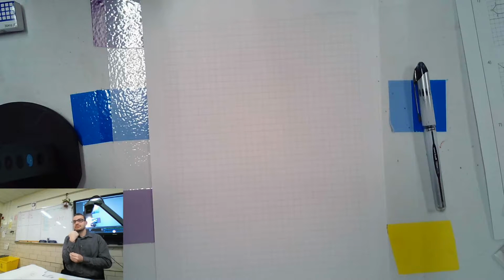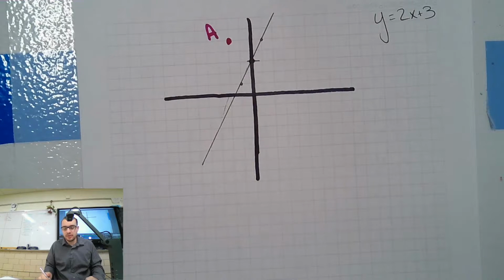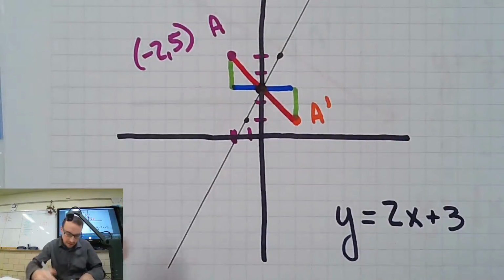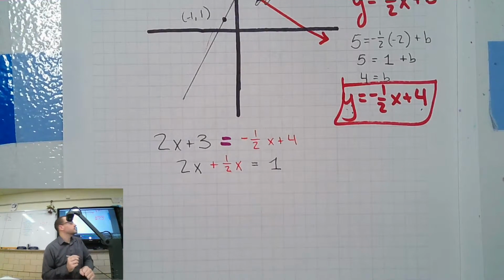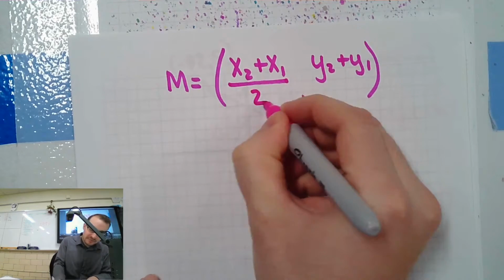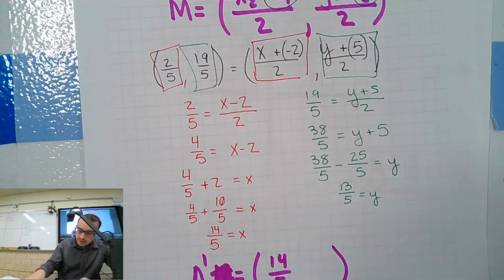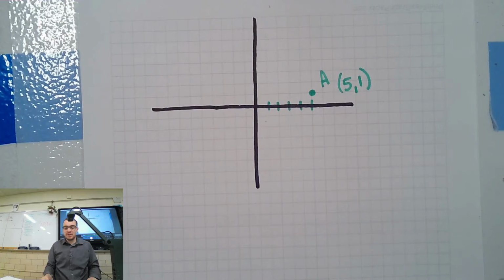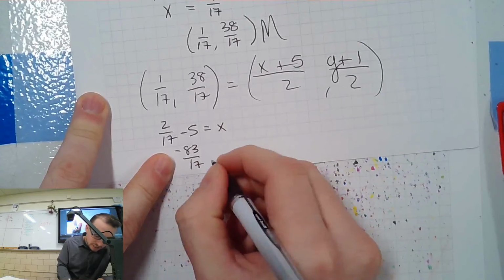Geometry P1 Reflections 11/5/19